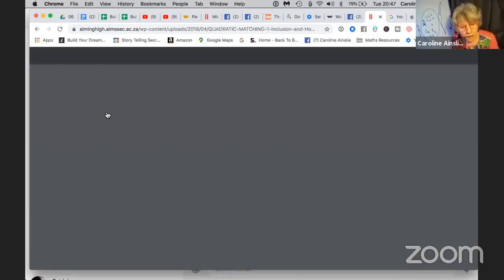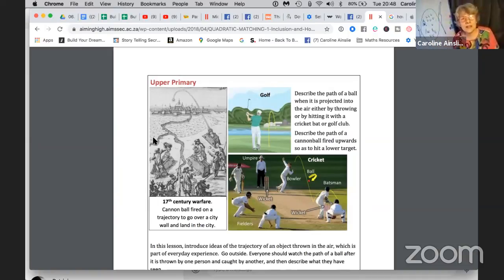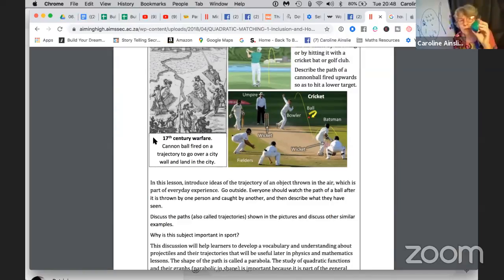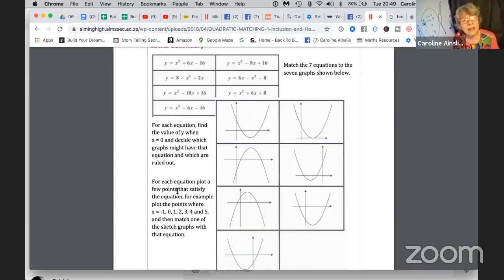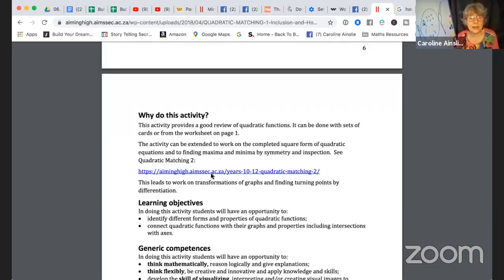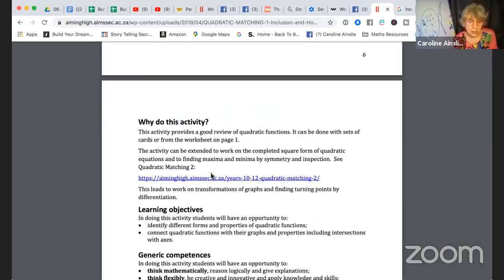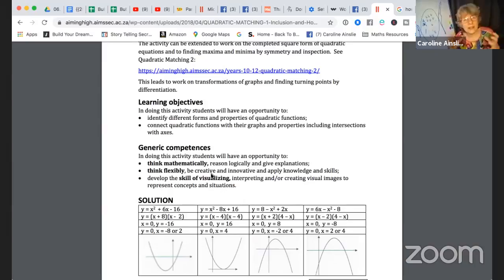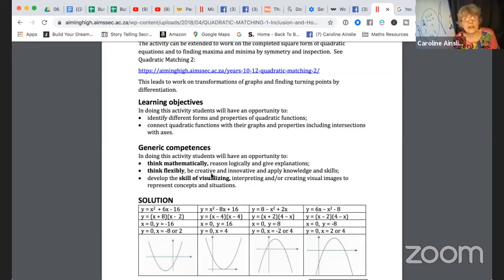Quadratic Equations, Parabolas and Curves. Maths Activity for 7 to 18 year olds